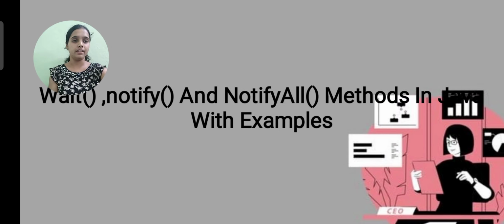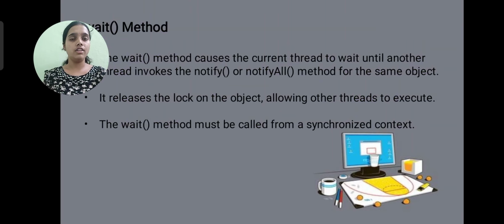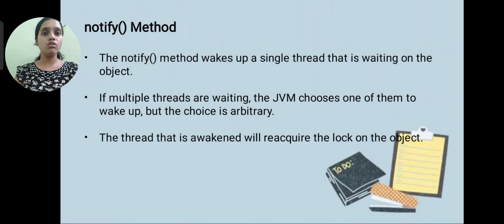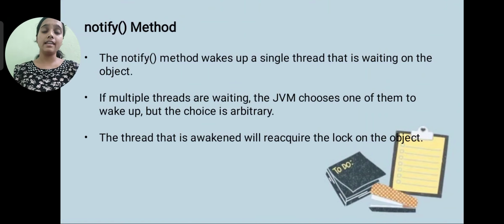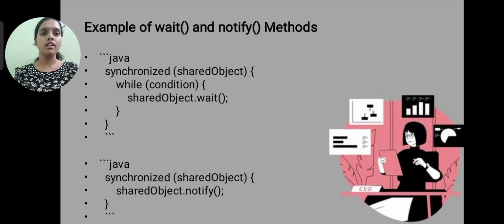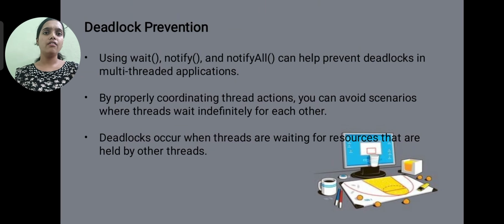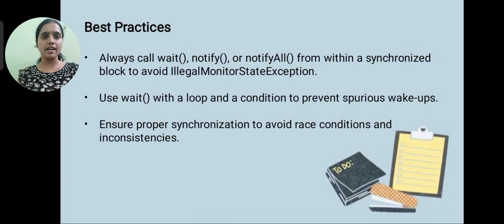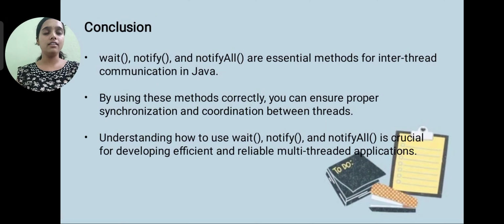Get to know about wait(),notify() and notifyAll() methods in java in few minutes!